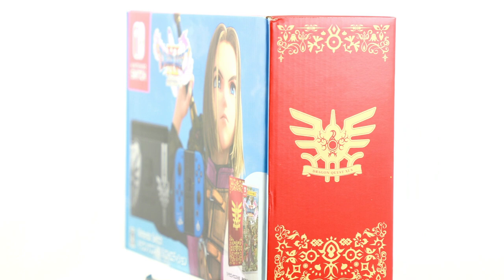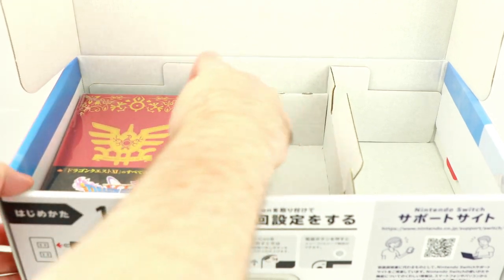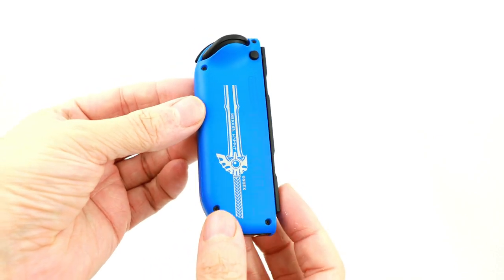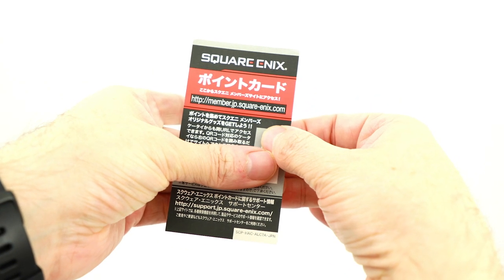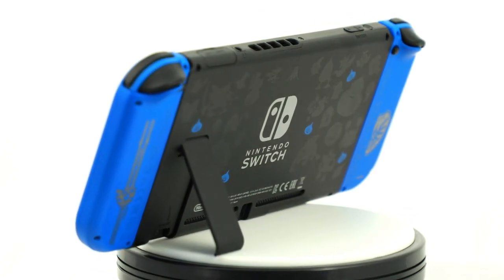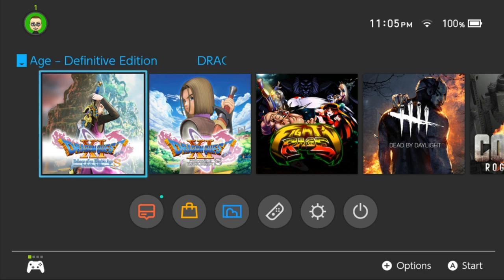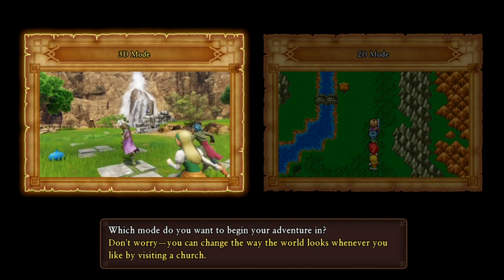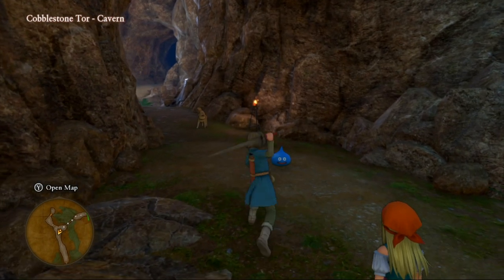UNBOXING! Nintendo Switch Dragon Quest XI S Set (LOTO EDITION) [LIMITED EDITION] - LET’S PLAY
I just can’t stop! I am a huge fanboy for the Nintendo Switch! I have a version of almost every console special edition released so far! So, now I’m getting even crazier by picking up Japanese Exclusive Console Bundles and today we have an unboxing of the just released Nintendo Switch Dragon Quest XI S Set (LOTO EDITION) [LIMITED EDITION]!!! PLUS, we do a let’s play of the brand new game!

Dragon Quest XI S Loto Edition is a set that has a special theme designed of "Dragon Quest XI S: Echoes of an Elusive Age – Definitive Edition" for Nintendo Switch body, Switch Dock, Joy-Con and Joy-Con grip. Let's go out for an adventure that you have not yet seen, along with the legendary equipment!

What do you think? Did you want this one? Did you get this one? Are you playing the game? How do you like it?

HELP MY CHANNEL GROW!

MORE ABOUT ME!

WRITE ME!
The Eric Butts
1588 Leestown Road STE 130-155